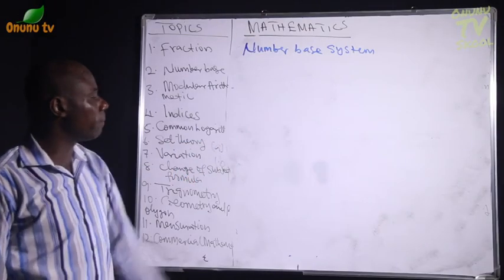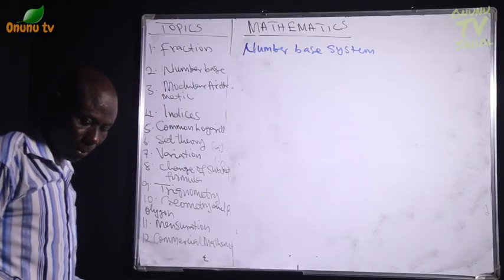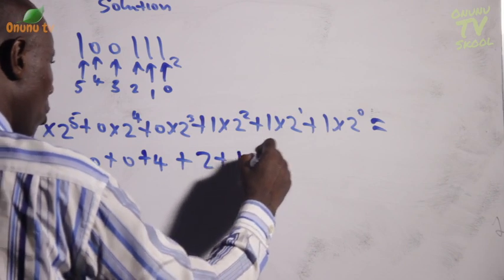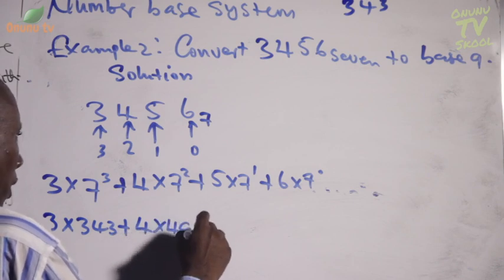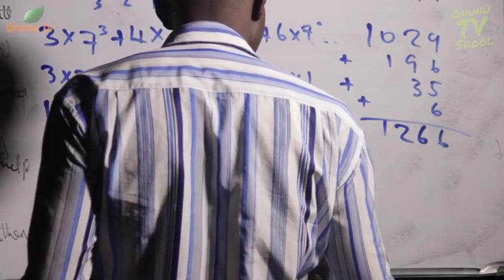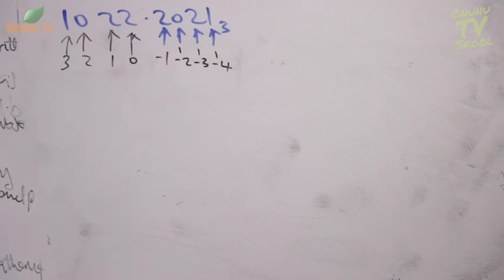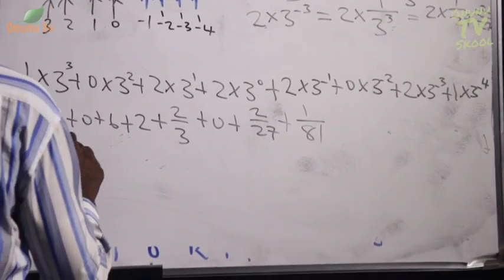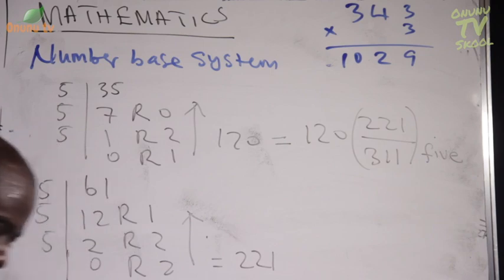ss 1 maths topic 3 NUMBER BASE SYSTEM